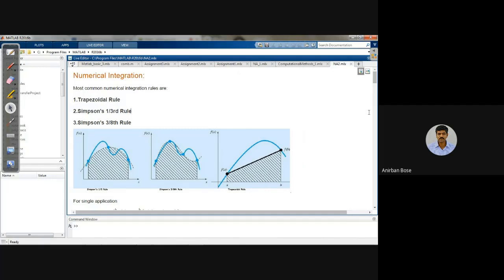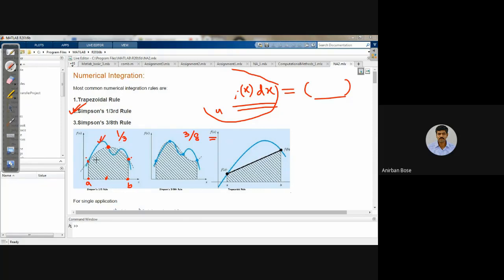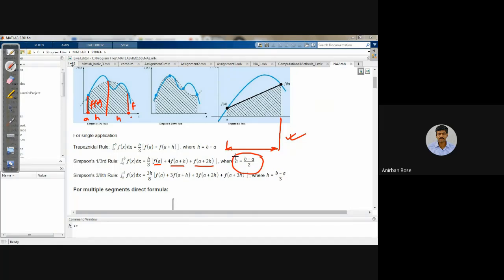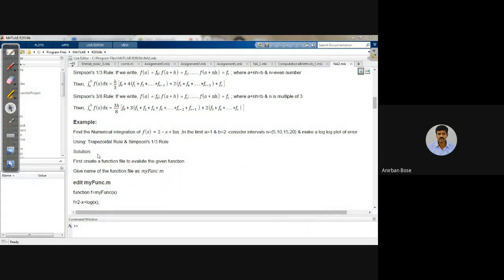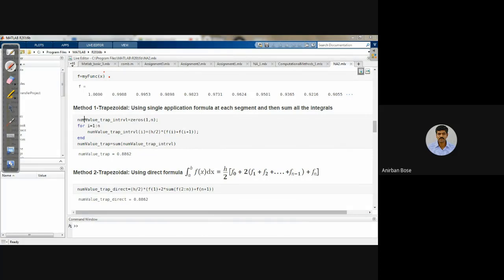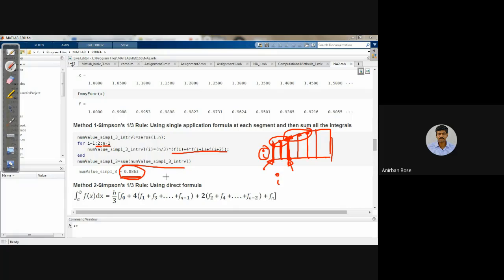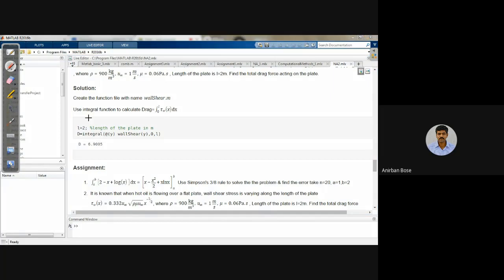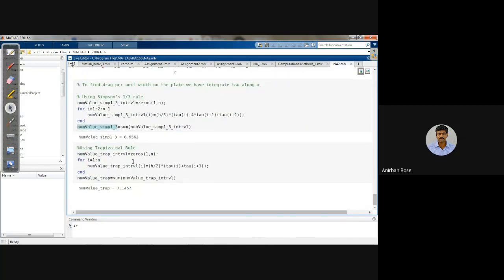Numerical Analysis in MATLAB- 2: Numerical Integration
Numerical Integration, trapezoidal rule, Simpson's 1/3 rule, Simpson's 3/8 rule, matlab inbuilt integral function, error in numerical integration, drag calculation from shear stress expression by numerical integration, integration matlab code